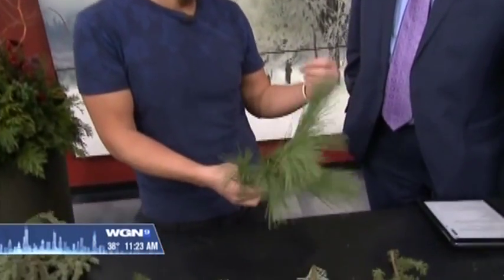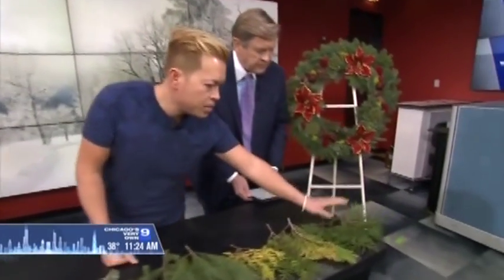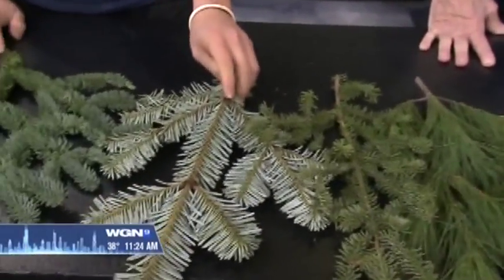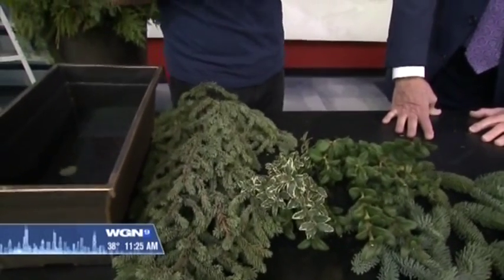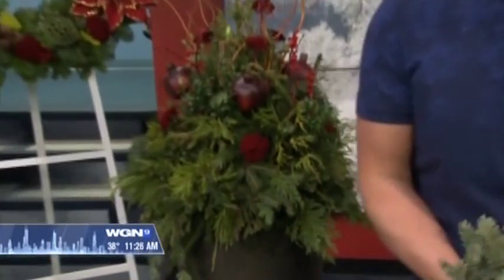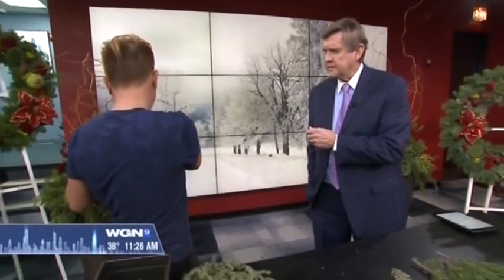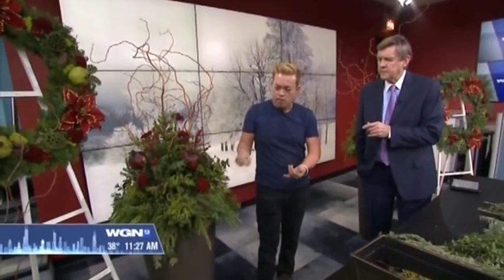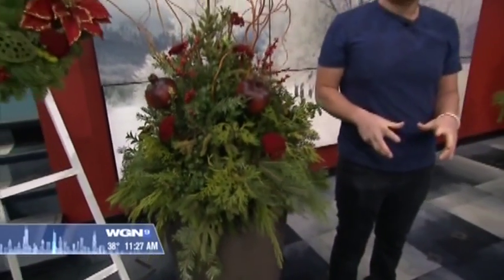WINTER GARDEN DESIGNS - TU BLOOM WGN News Garden Segment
Garden Tips & More!